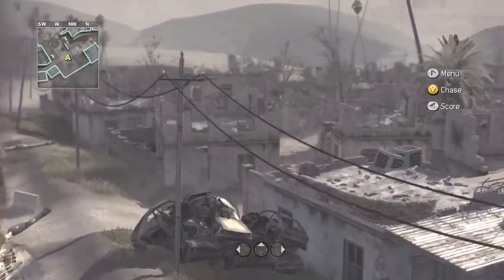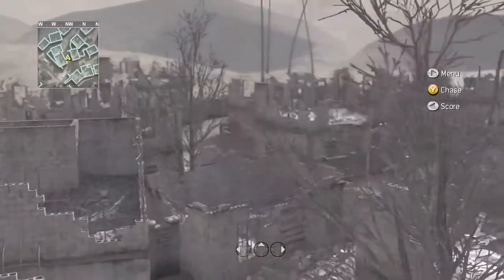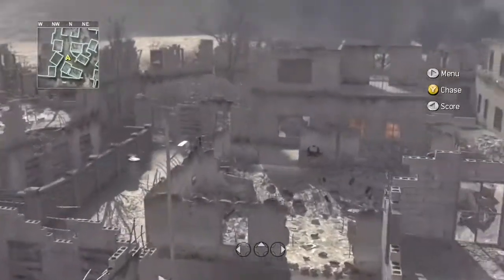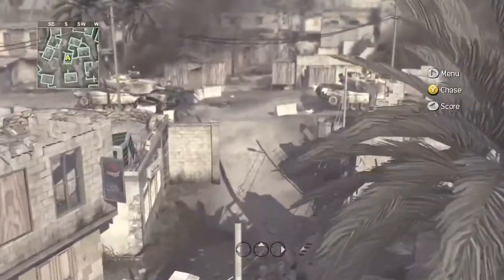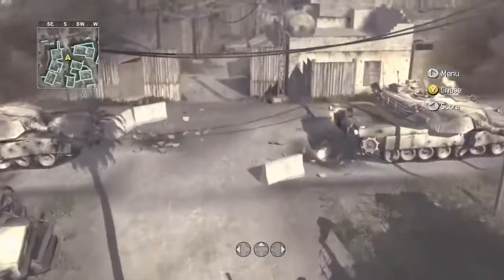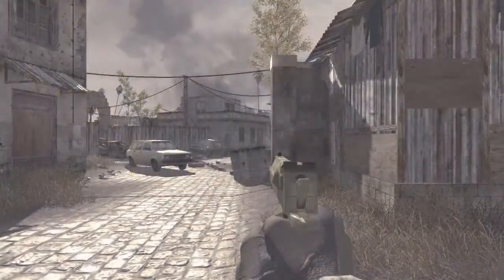Call of duty map analysis -Ambush